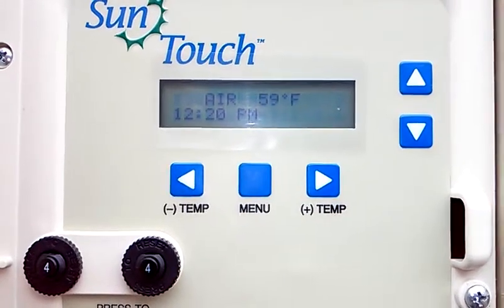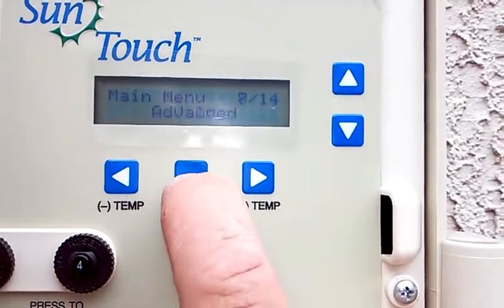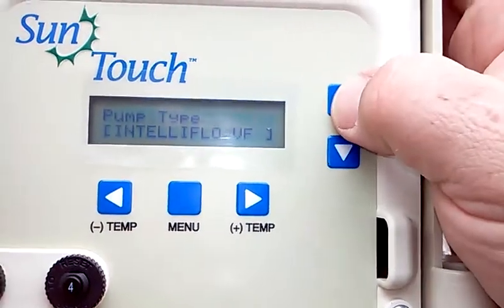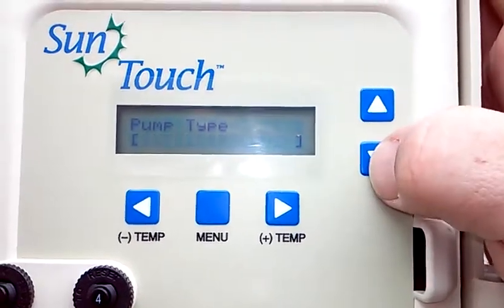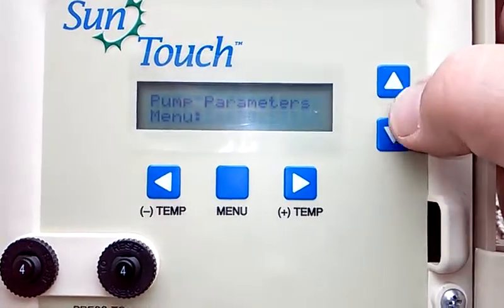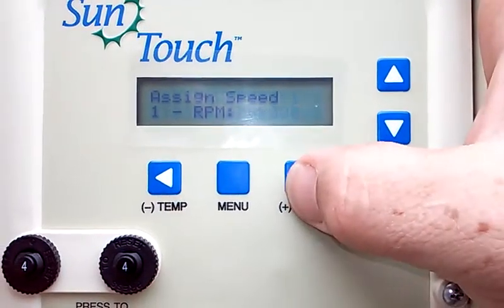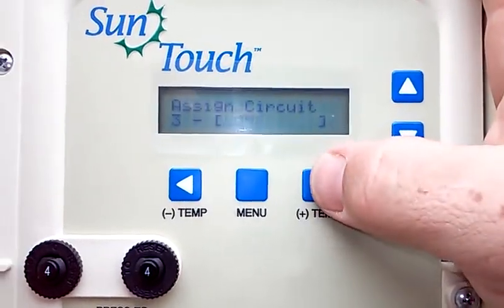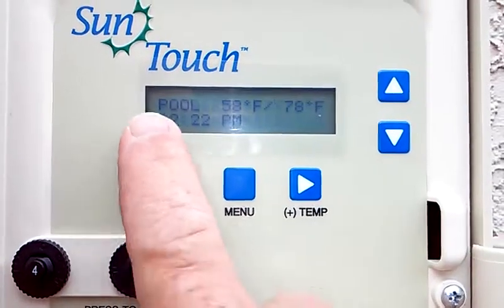Sun Touch How To Set Up The Intelliflo Pump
Setting Up the Intelliflo to Work From the Sun Touch